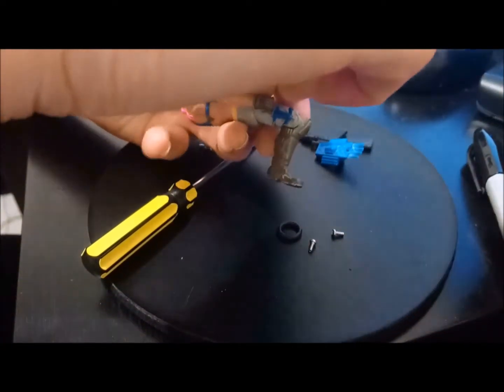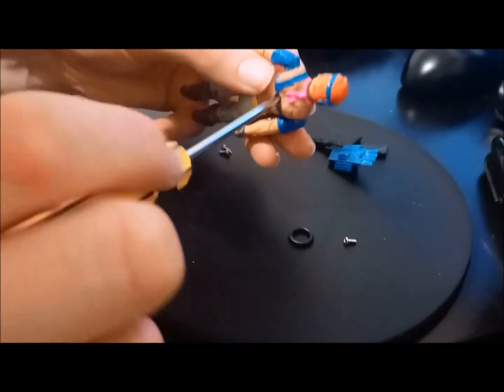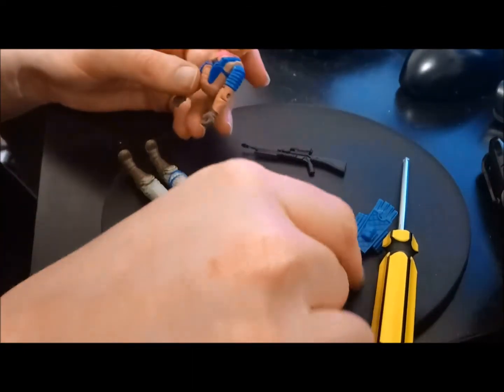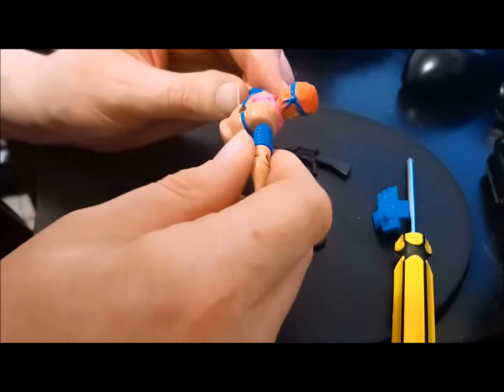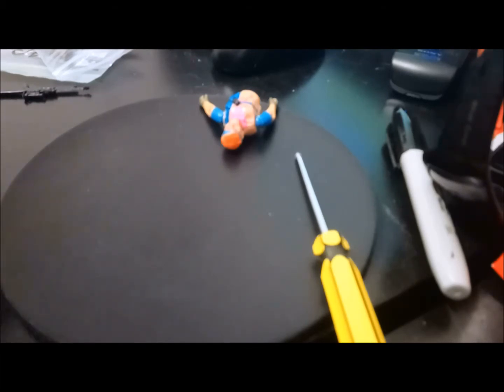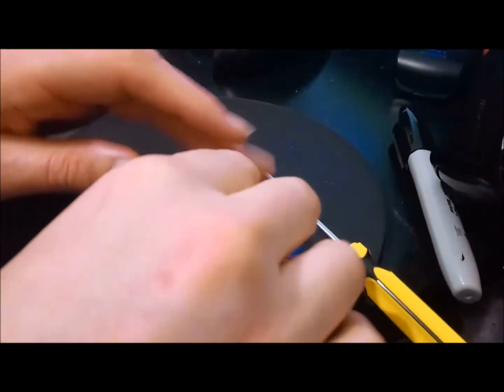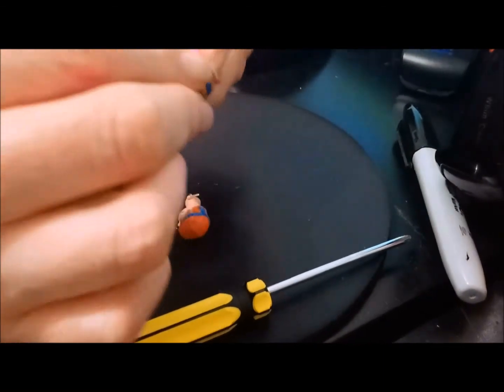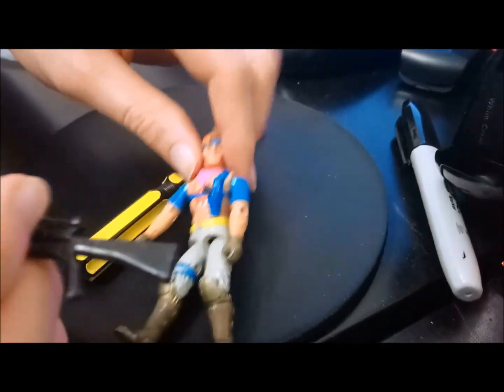GiJoe 1986 Zandar Dreadnok!!!! Cobra! Assemble The Troops with Rob Vegas!!!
Epic episode of Assemble The Troops!!! Figures glued/plastic welded together. Damn!!!

Join the action and adventure as Rob Vegas continues on the quest of assembling this troop!!!